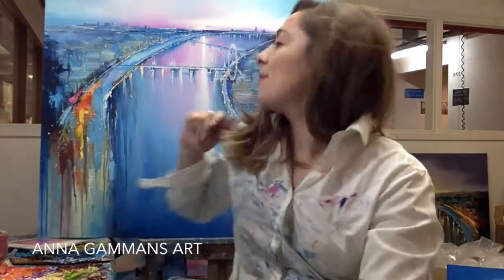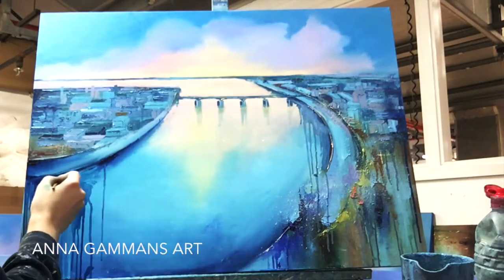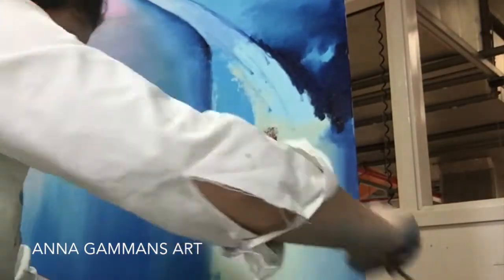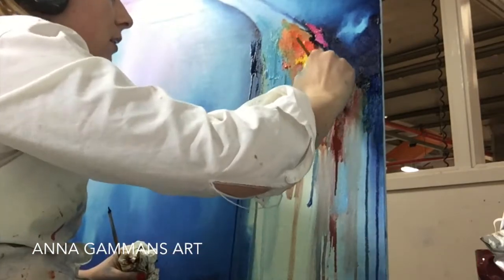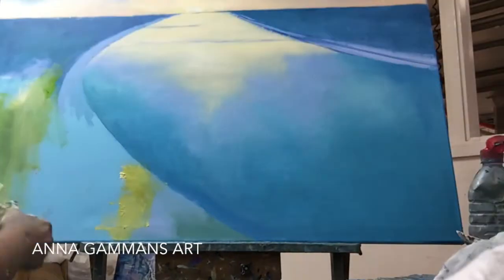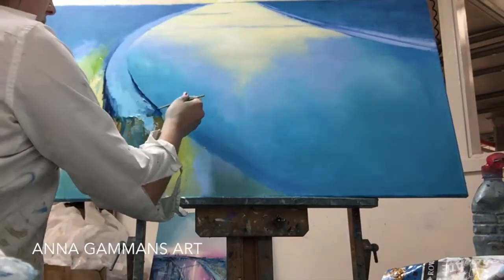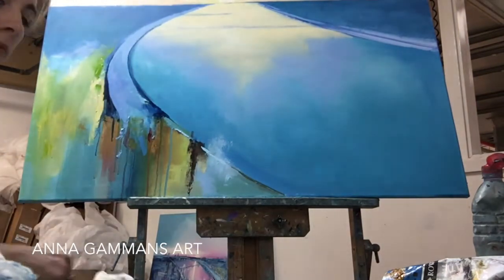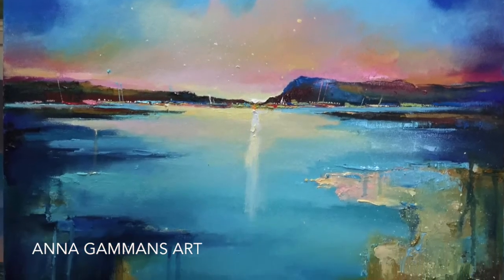ANNA GAMMANS ART - Drippy Bits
Hello! This week i'm going to talk you through how I create the more abstract sections of my latest paintings. Enjoy!